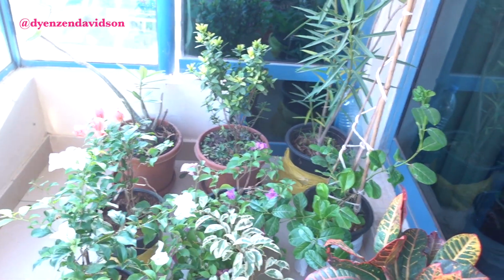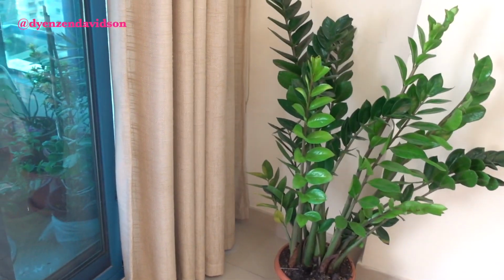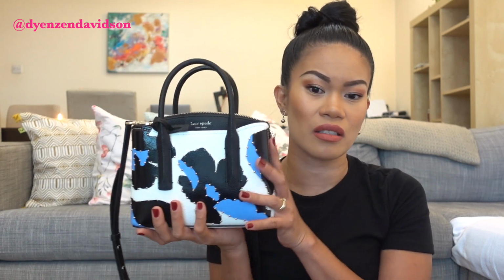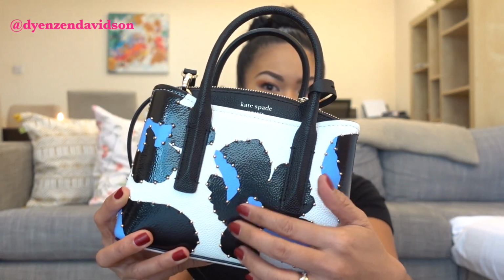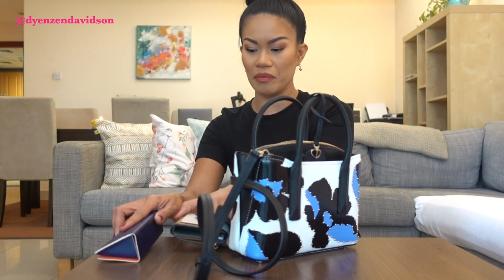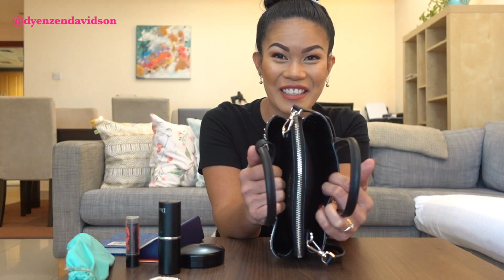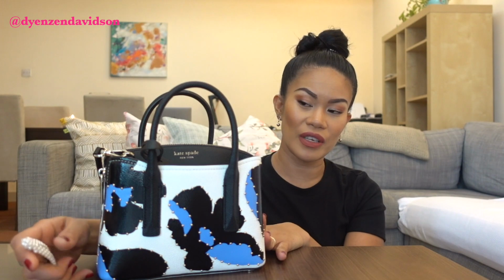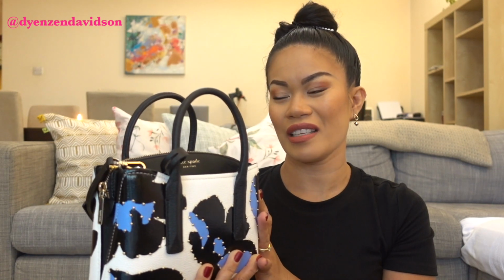What Fit's Inside? | Kate Spade Margaux Mini. (Inside zipper compartment)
Review and whats fit in this bag, I hope that this video will help you to find your dream mini bag that you're looking for.